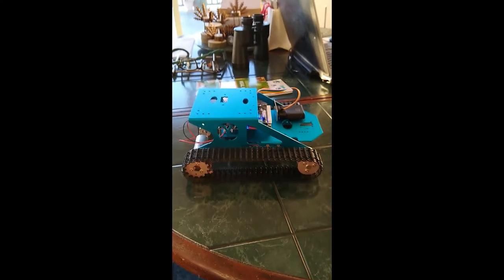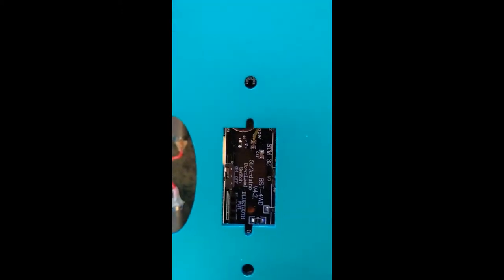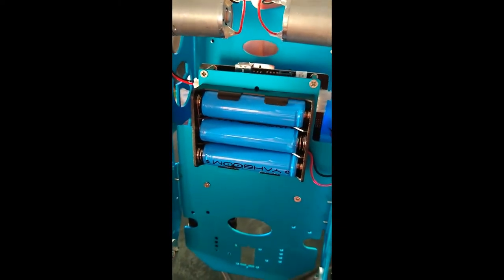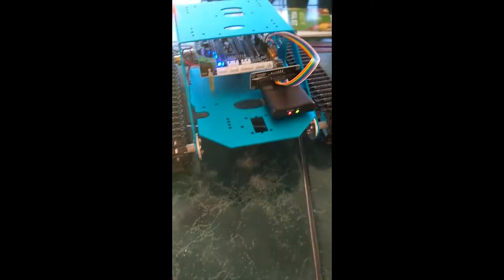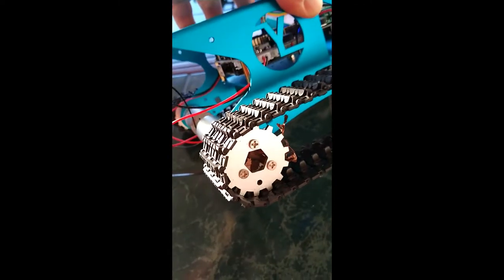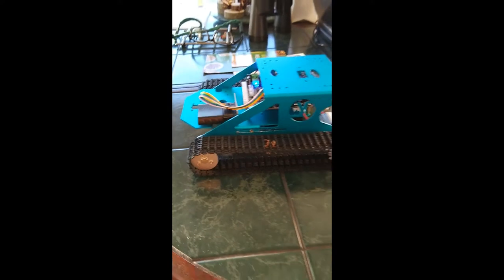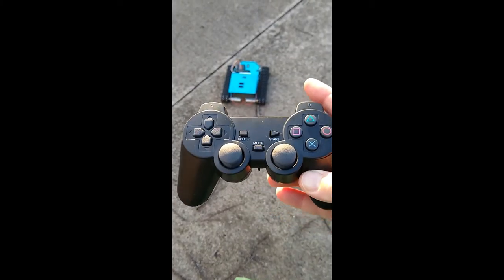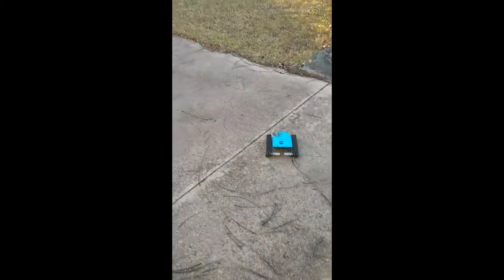ARTS - G1 tank Indoors and Out Review 2020 12 31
A review of the build and field trials of the G1 Tank from Yahboom

This can be build with Arduino, Pi, or other boards.